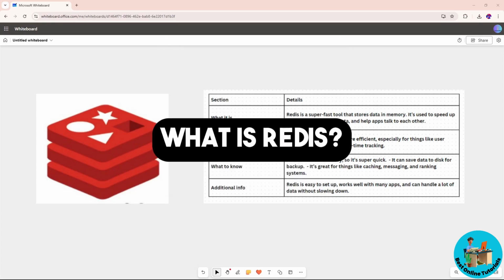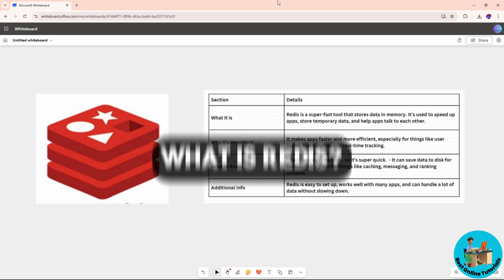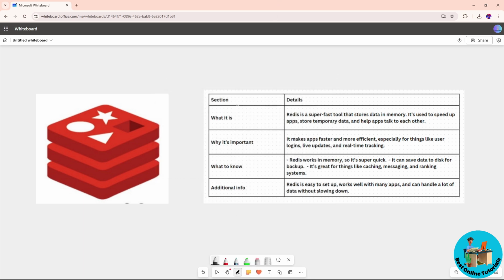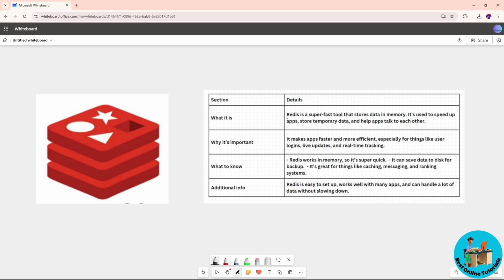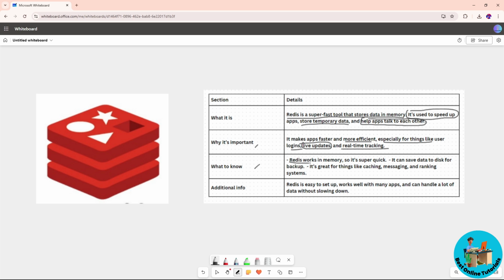What is Redis (Simple Explanation Series) 2025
What is Redis (Simple Explanation Series)

New to Redis? Watch this video for a simple explanation of what Redis is and how it can benefit you as a beginner in the world of NoSQL databases.